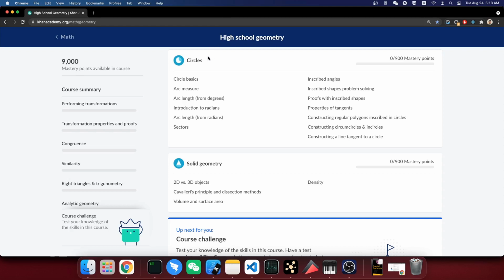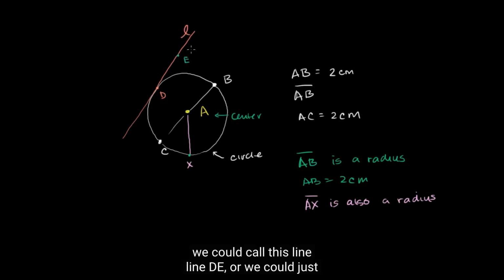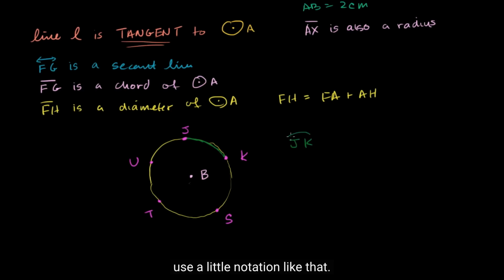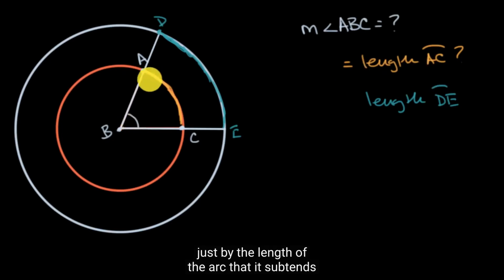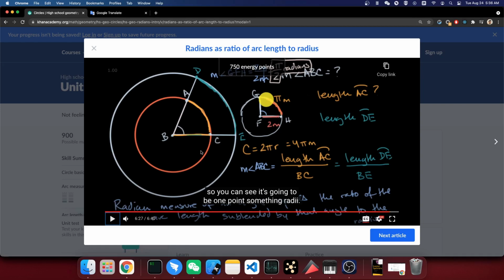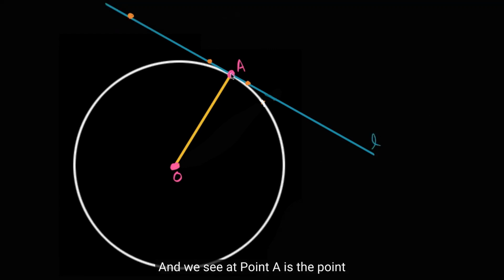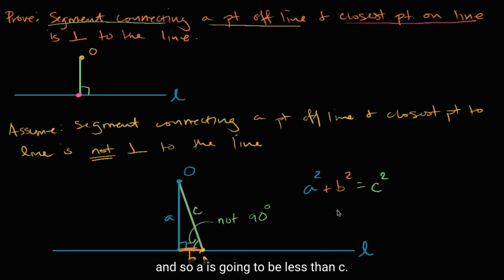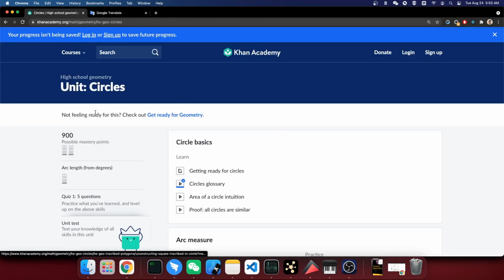High school geometry: Circles